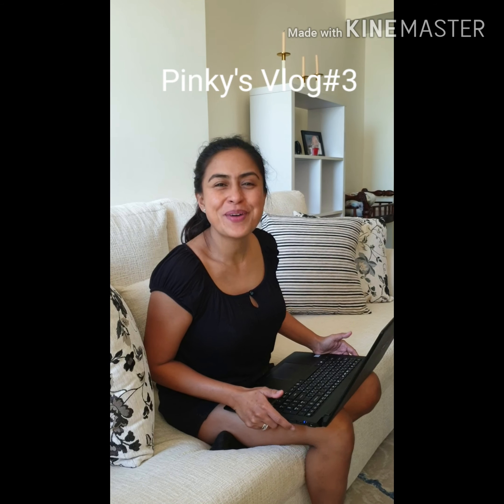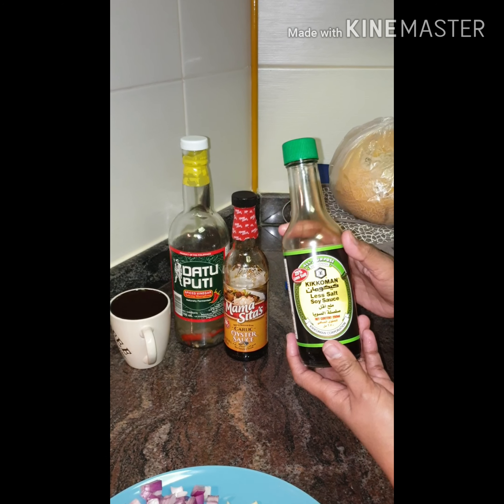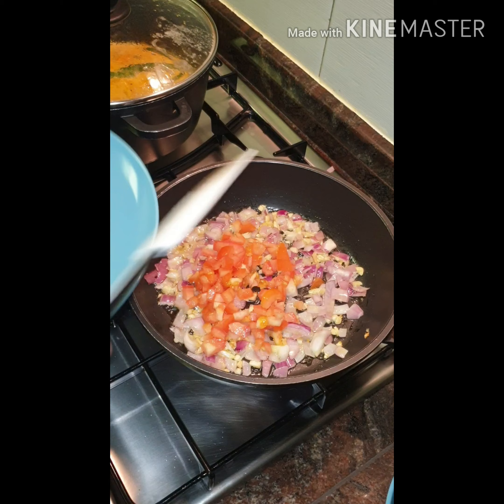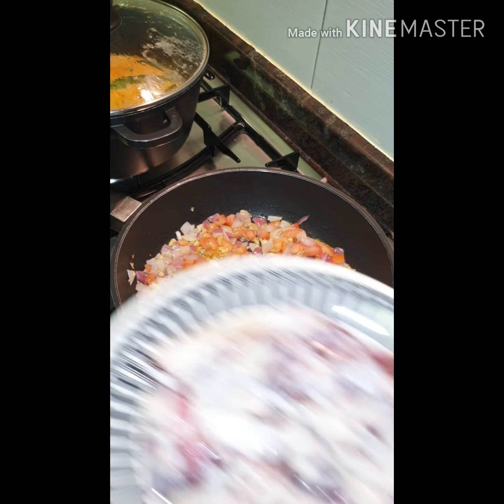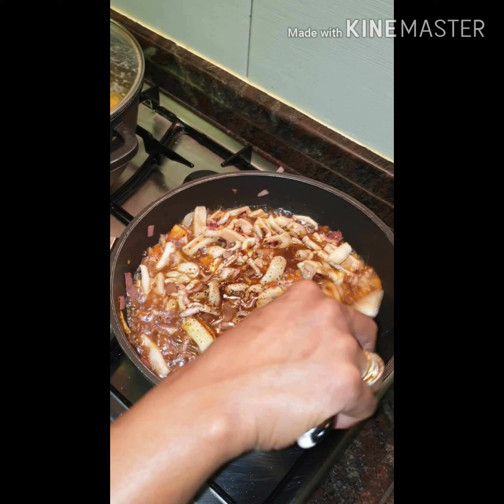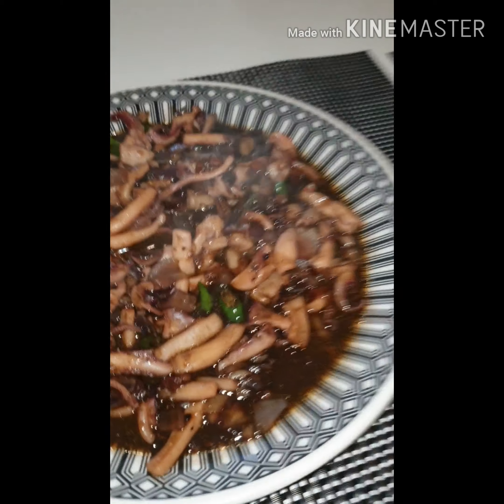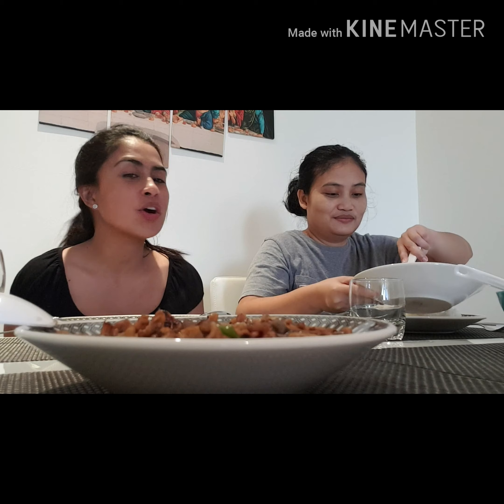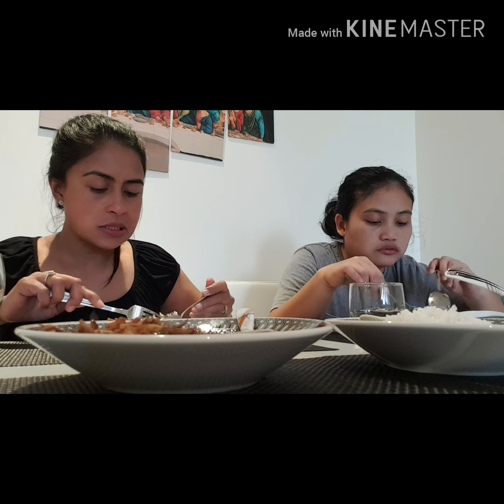Cooking lunch adobong Pusit Vlog#3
We are craving for adobong pusit gladly we  found fresh squid yesterday  in supermarket. HOPE you will like it guys and join us as we eat our lunch with my cousin.
If you want to know the ingredients  i used:
 6 pcs small squid cut into small pieces and clean
Chopped red onino
Minced garlic
Small pieces of tomato
Oyster sauce
Kikuman sauce
Vinegar
Brown sugar

Enjoy guys and stay safe always..